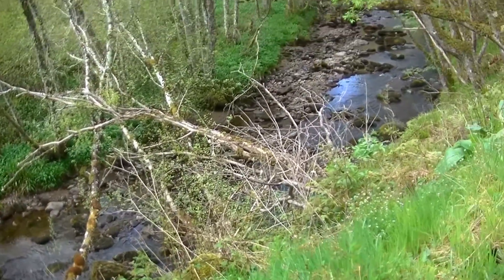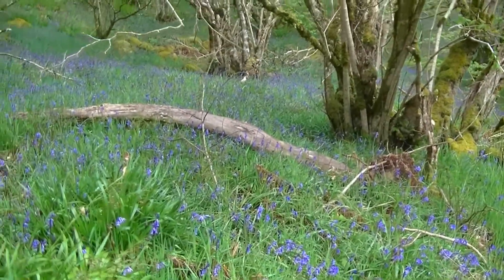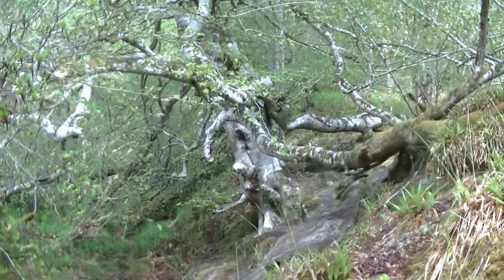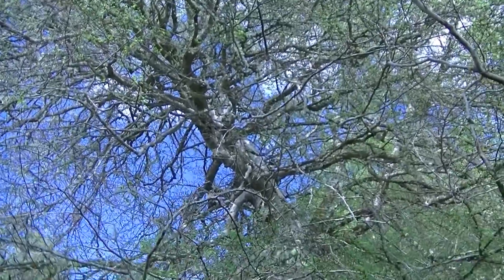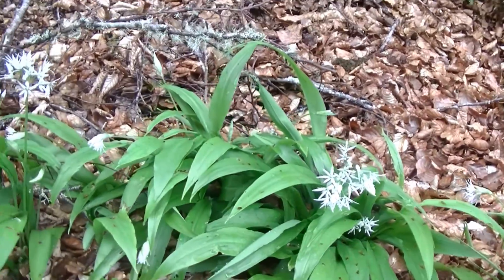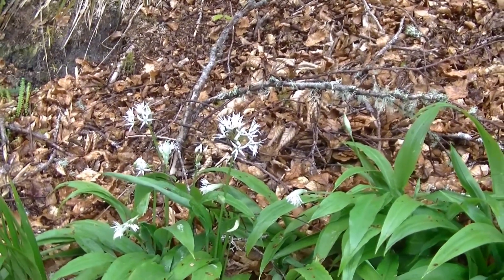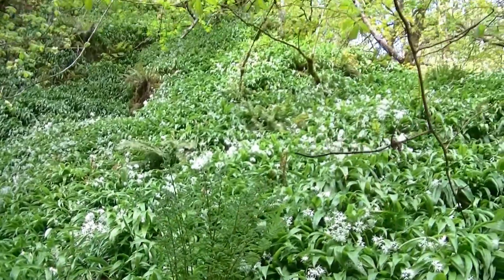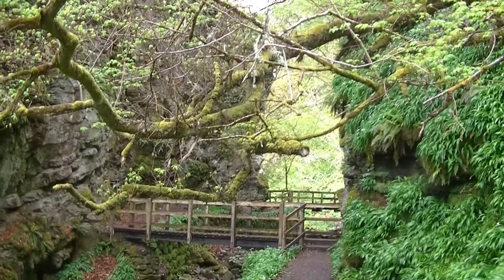Walk up a typical Scottish Glen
Scottish Glen walkthrough